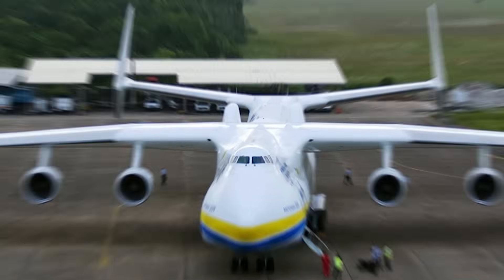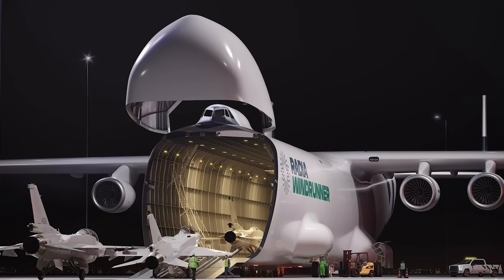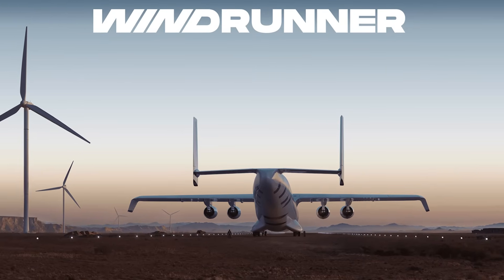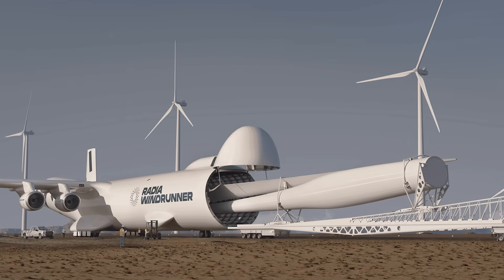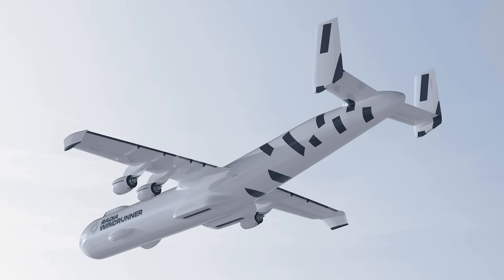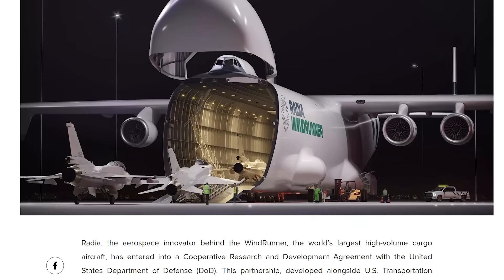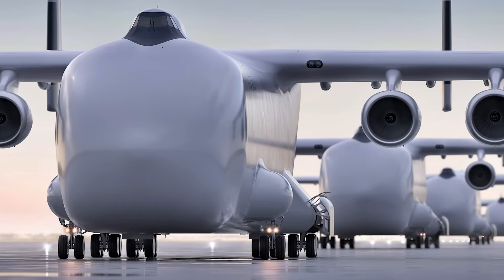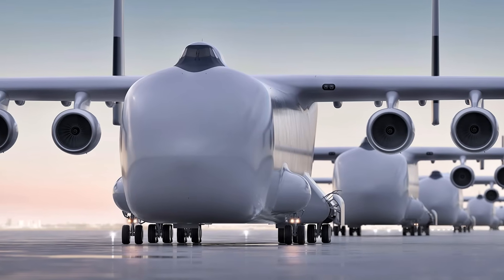World’s Largest Aircraft to Be Revealed at Paris Air Show 2025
The Radia WindRunner—the largest aircraft ever built—is set to be officially unveiled at the Paris Air Show 2025. This flying giant stretches 356 feet long, outclassing even the legendary Antonov An-225. Designed to carry massive wind turbine blades, satellites, and military equipment to the most remote corners of the world, the WindRunner is unlike anything we've seen before.

Don’t miss this in-depth preview of an aircraft set to redefine the future of flight.

👍 Like if you're excited to witness aviation history